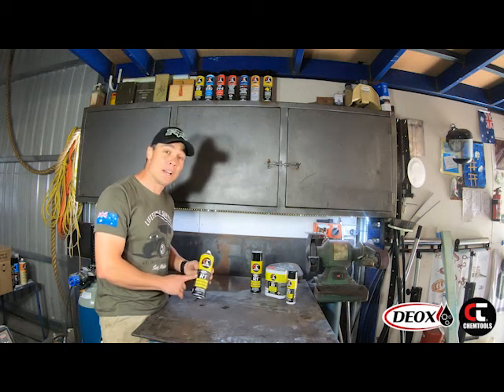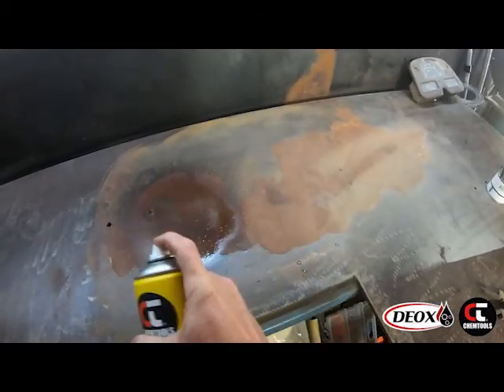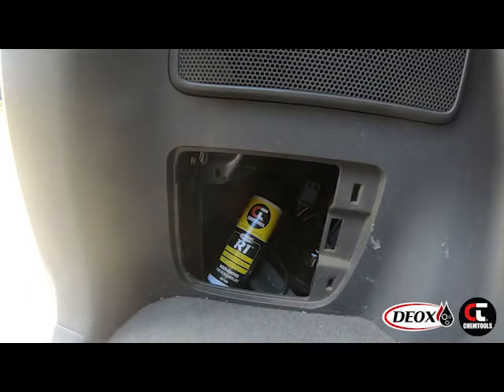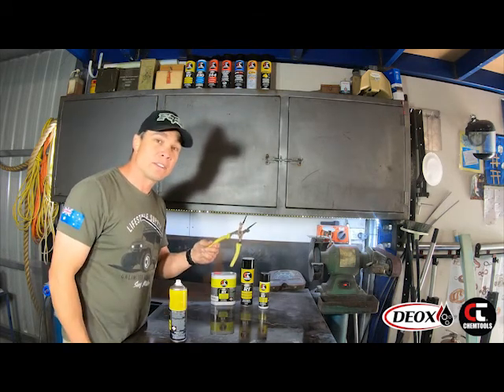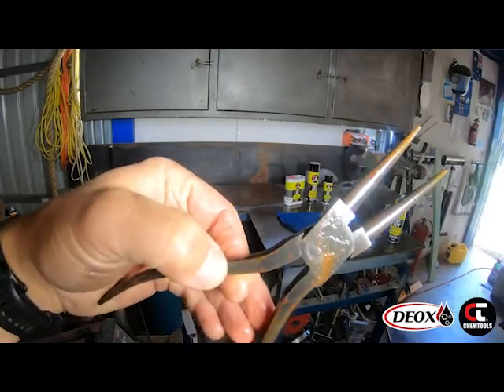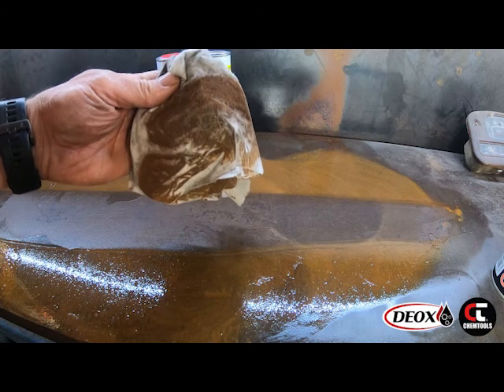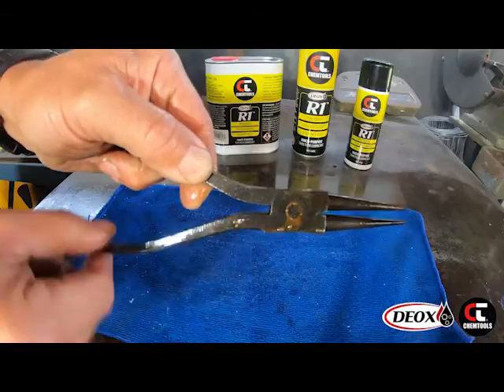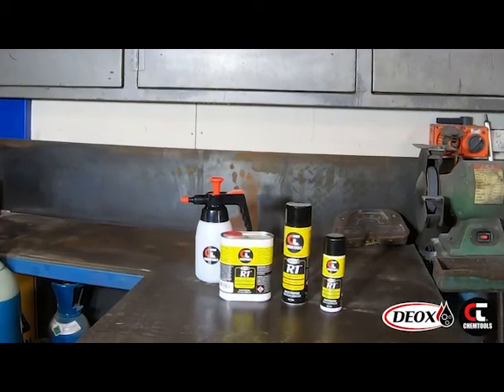Chemtools Deox Light Film Lubricant Aerosol 300g